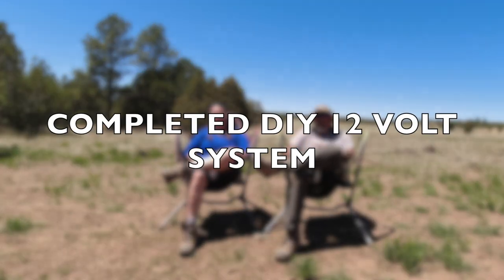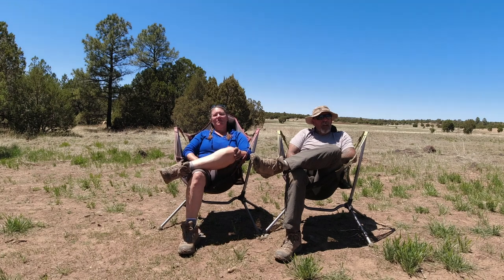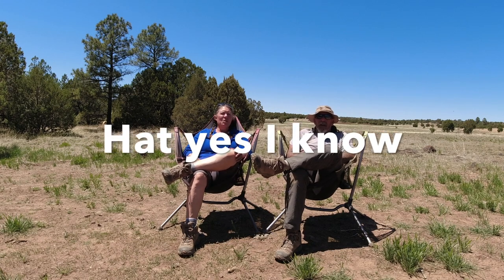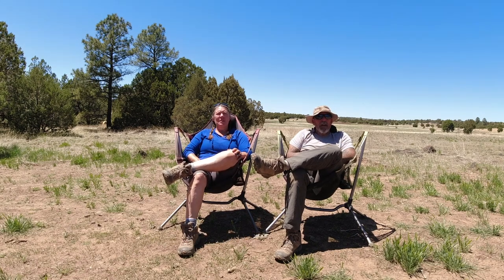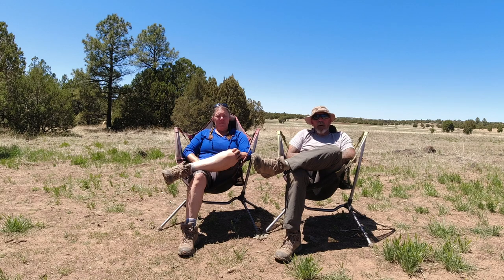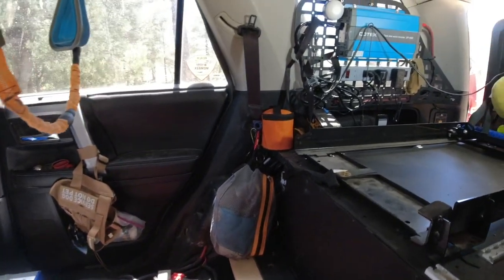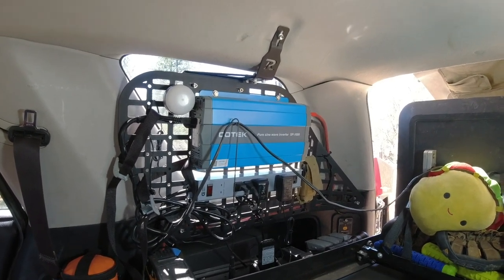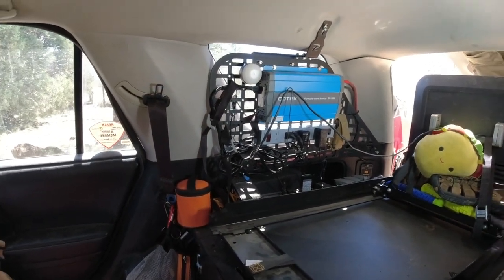Comprehensive completed 4Runner 12V DIY Install review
Comprehensive look at our 4Runner DIY 12 Volt system install.